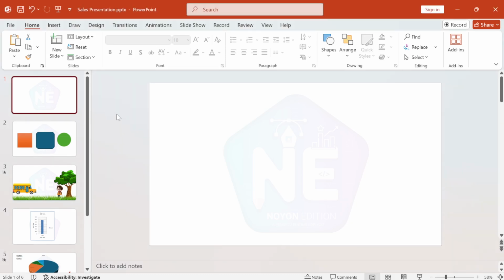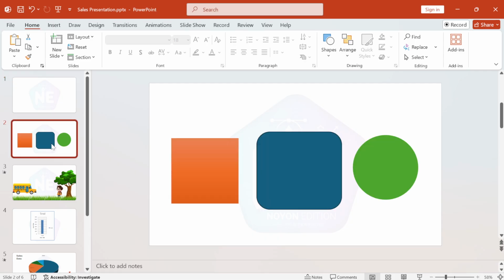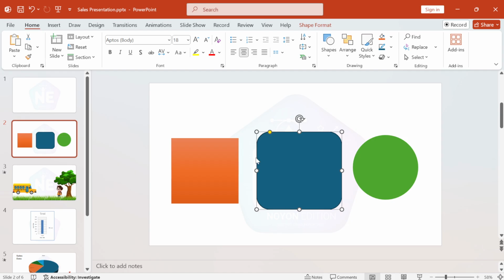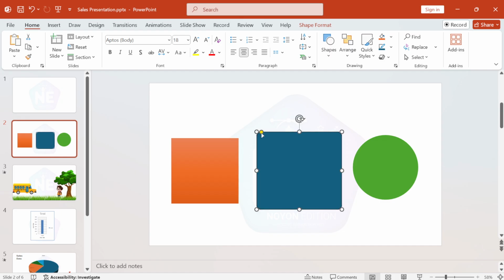How To Change Corner Radius of a Shape in Powerpoint - 2025 (Easiest Way)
How To Change Corner Radius of a Shape in Powerpoint
In this video, you’ll learn how to change the corner radius of a shape in PowerPoint quickly and easily. Whether you’re designing slides for presentations, reports, or creative projects, adjusting the corner radius can give your shapes a modern and professional look. We’ll show step-by-step how to customize rectangles, squares, and other shapes, making your slides more visually appealing. This tutorial also covers tips on resizing shapes, editing shape formats, and using PowerPoint’s design tools effectively to enhance your presentation.